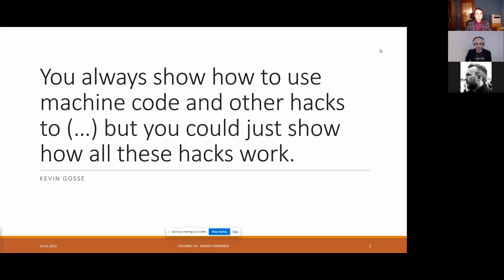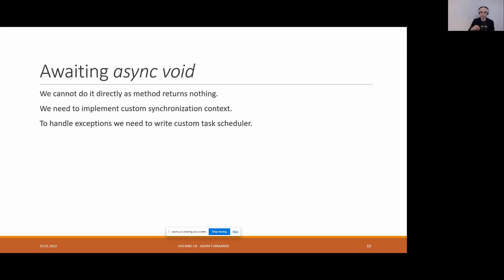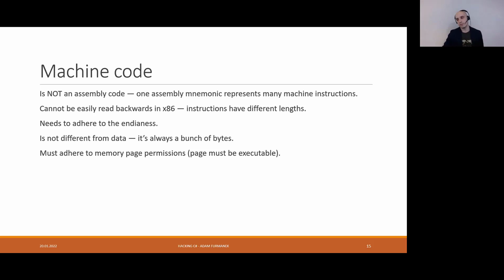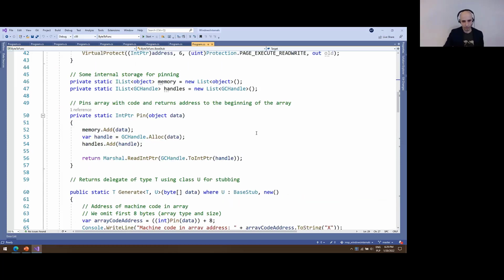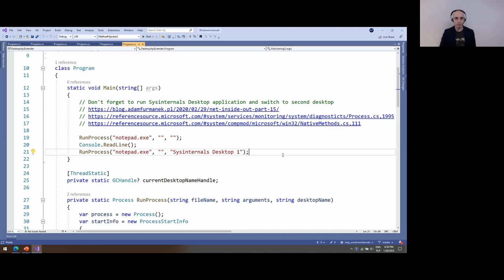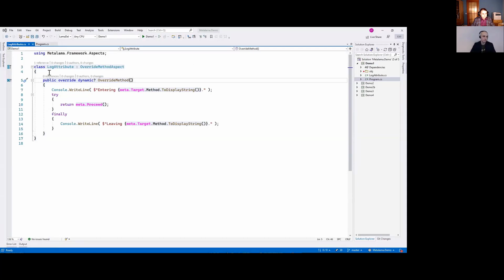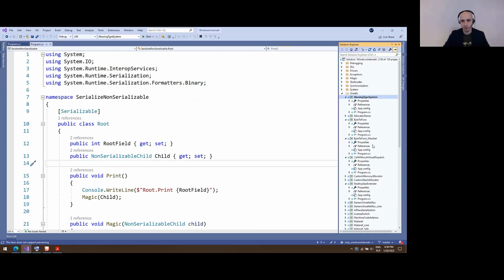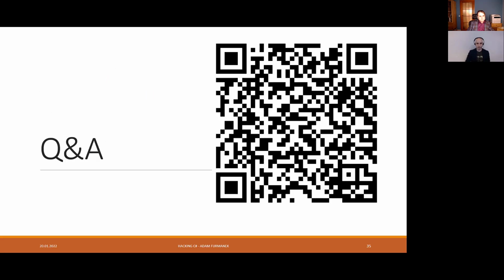Webinar: Hacking C# with Adam Furmanek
Adam Furmanek shows how to hack the C# language and the .NET runtime: calling a specific override of a virtual method, calling assembly instructions provided as a byte array, replacing a method by another one, or dynamically changing the type of an object.